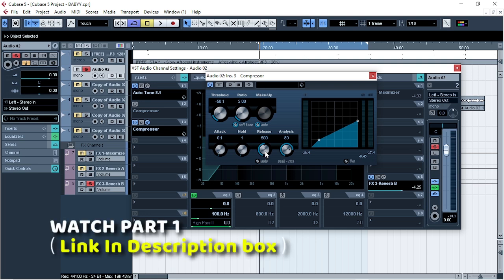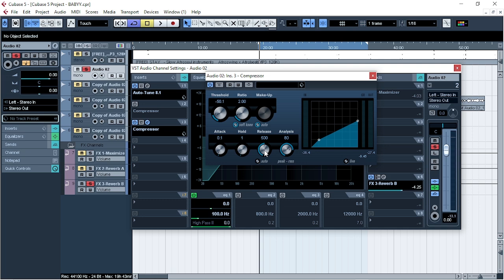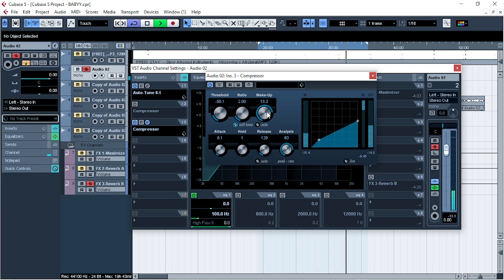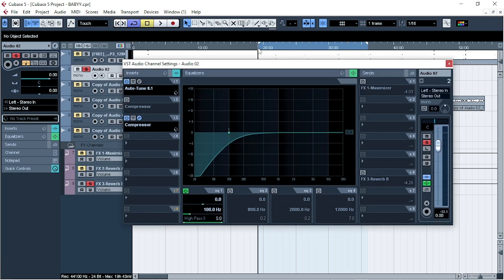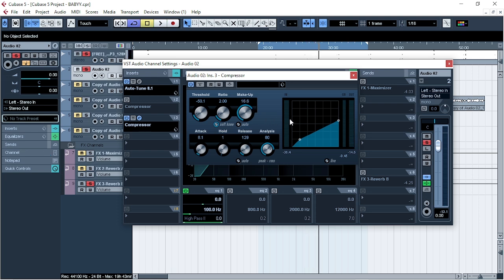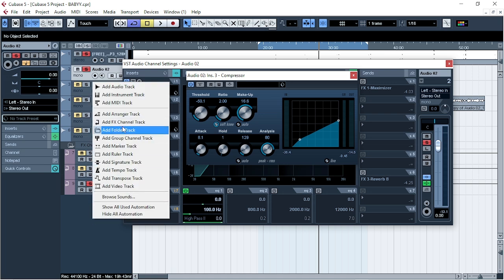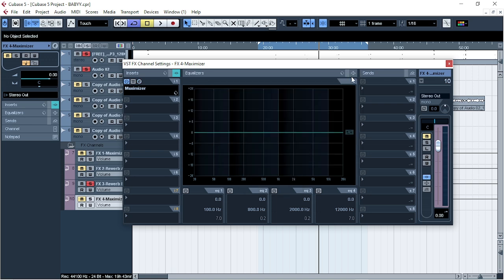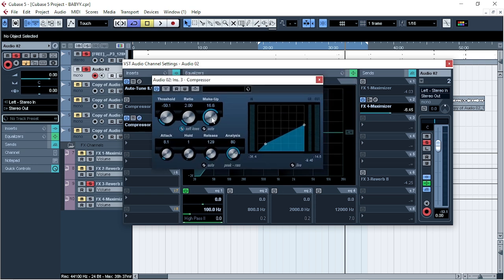Finding Your Vocal Compression Settings In 3 EASY STEPS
A video on finding your vocal compression settings in 3 easy steps, in any DAW i.e Pro tools, Logic, FL studio, Ableton, Cubase, Studio One etc. from your bedroom.

how to use compressor on vocals,
how to use compressor on vocals logic pro x,
how to use compressor on vocals fl studio,
how to use compressor on vocals ableton,
how to use compressor on vocals in cubase 5,
how to use waves c6 multiband compressor on vocals,
how to use fabfilter compressor on vocals,
how to use compressor in logic,
how to use the compressor in logic pro x,
how to use logic compressor on vocals,
how to use multiband compressor on vocals fl studio,
how to use compressor for vocals,
how to use fruity compressor on vocals,
how to use compressor vocals in logic pro x,
how to use compressor in vocals,
how to use la2a compressor on vocals,
how to use multiband compression on vocals,
how to use multiband compressor on rap vocals,
how to use parallel compression on vocals,
how to use rvox compressor on vocals,
how to use compressor on rap vocals,
how to use compression when singing,
how to use 1176 compressor on vocals
how to use a compressor on vocals

vsts plugins
piano vst
free vst plugins
vst instruments
output vst
best vst plugins
free synth vst
free vsts
vst sale
vst deals
electric guitar vst
best vsts
free vst plugins for fl studio
drum machine vst
vst drums
best vst instruments
bass guitar vst
best synth vst
vocal vst plugins
vst synth
best brass vst
black friday vst
brass vst
mastering vst
grand piano vst
best string vst
flute vst
best drum machine vst
vst fl studio
piano vst plugin
pitch correction vst
best vocal vst
best free vst plugins
drum sequencer vst
steinberg vst
best free vst instruments
best grand piano vst
vst plugin deals
cheap vst plugins
voice vst
vst plugin sale
drum synth vst
trap vst
best free piano vst
drum sampler vst
new vst plugins 2022
vocal synth vst
bass amp vst
hip hop vst
vst orchestra
top vst plugins
drum kit vst
vst instrument plugins
synthesizer vst
sub bass vst
roland vsts
vst synth plugins
best vsts 2022
ambient vst
free vst instruments plugins
organ vst
waves vsts
black friday vst plugins
real guitar vst
best mastering vst
trap vst plugins
bass synth vst
virtual guitar vst
native instruments vst
best vsts for fl studio
vocal vsts
best vst plugins for fl studio
new vst
orchestral vst plugins
best vst 2022
buy vst plugins
free electric guitar vst
best piano vst 2022
vst drum plugins
best synthesizer vst
black friday vst deals
buy vst
top vst plugins 2022
vst effects
best trap vst
vst shop
free vst fl studio
best hip hop vst
vocal effects vst
prepared piano vst
vst 4 free
new vst plugins